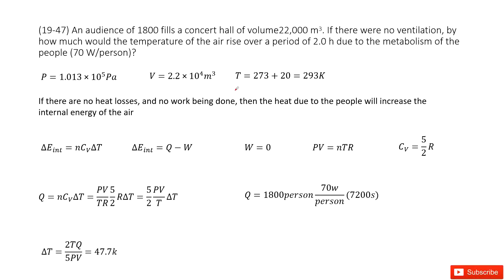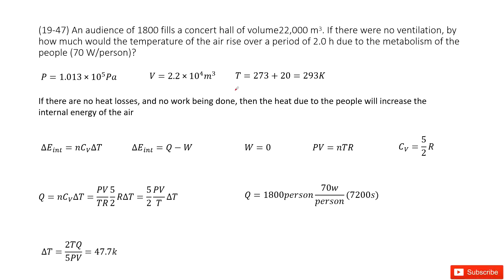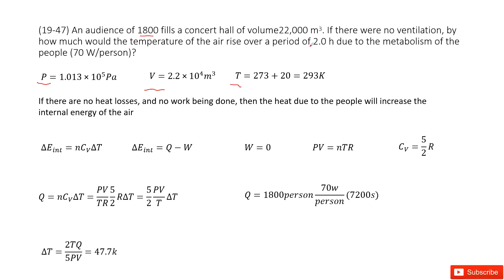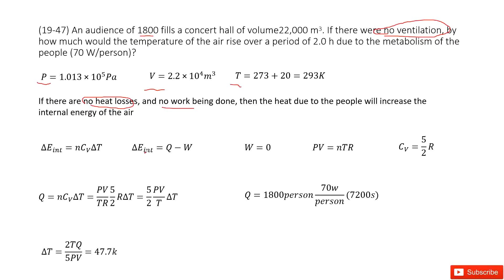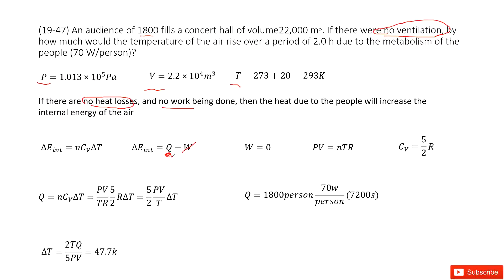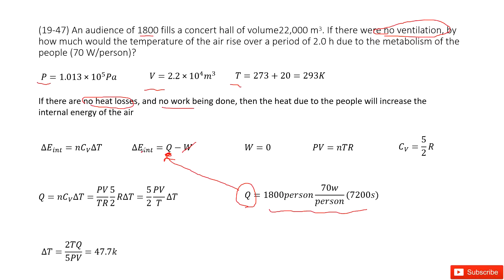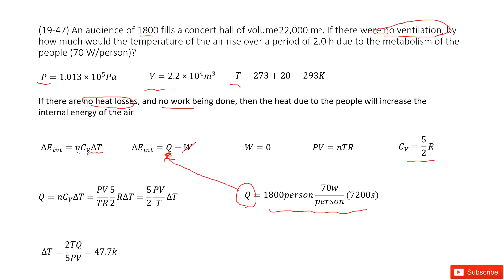(19-47) An audience of 1800 fills a concert hall of volume22,000 m3. If there were no ventilation, b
(19-47) An audience of 1800 fills a concert hall of volume22,000 m3. If there were no ventilation, by how much would the temperature of the air rise over a period of 2.0 h due to the metabolism of the people (70 W/person)?